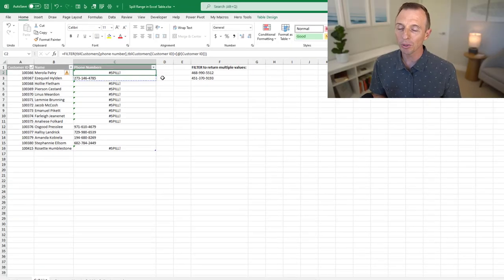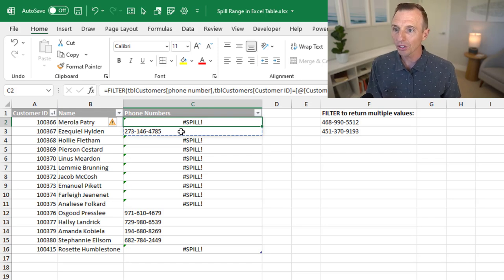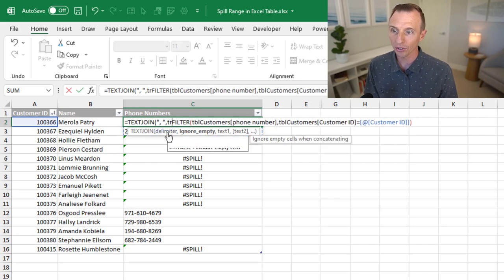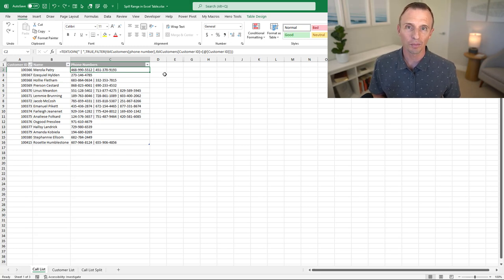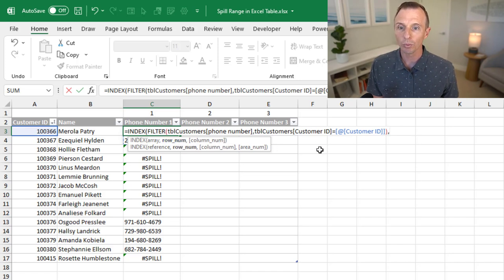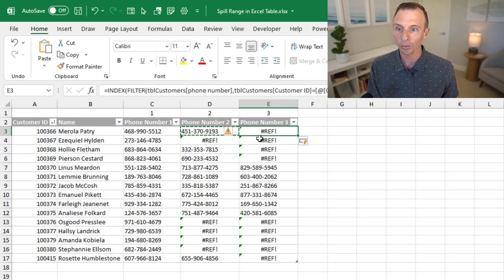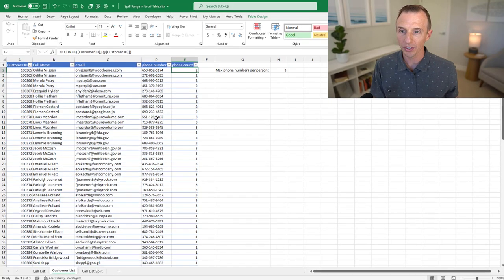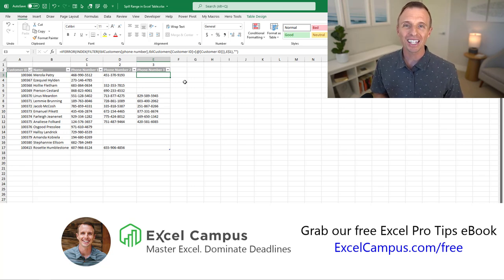Dynamic Array Formulas And Spill Ranges: How To Use Them In Excel Tables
In this video, learn a couple ways to prevent SPILL errors when using dynamic array formulas that produce spill ranges in Excel Tables.
You can download the example Excel files on the accompanying blog post to follow along:

In the video we look at how to use the TEXTJOIN and INDEX functions to return results from the FILTER function in either one cell or multiple columns.  I also show how to use the COUNTIF function to determine how many columns you will need for the INDEX function.  The INDEX function allows us to return a single result from the array or spill range that is returned.

These techniques will work for any formula that returns a spill range including UNIQUE, SORT, SORTBY, SEQUENCE, FILTER, etc.

00:00 Introduction
01:27 Text Join
02:44 Index